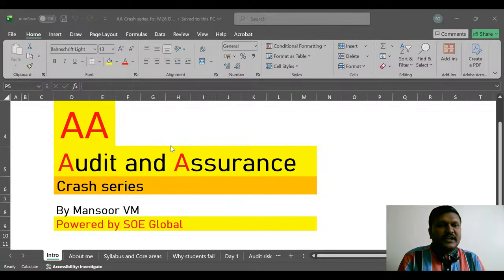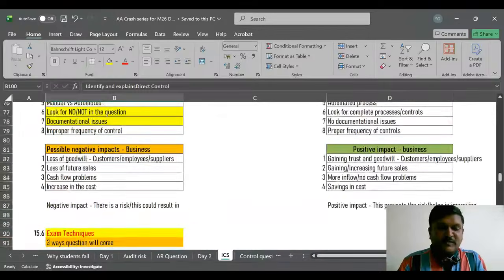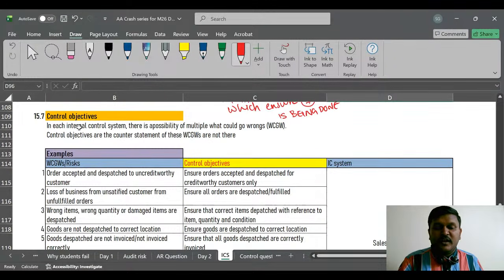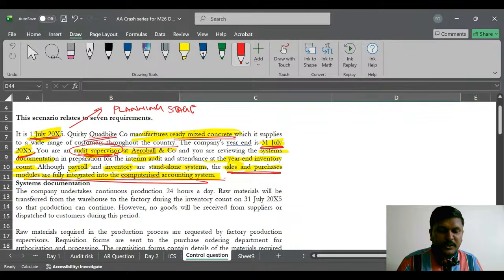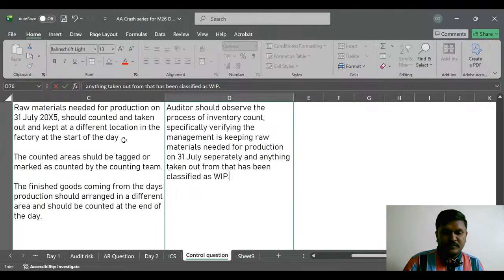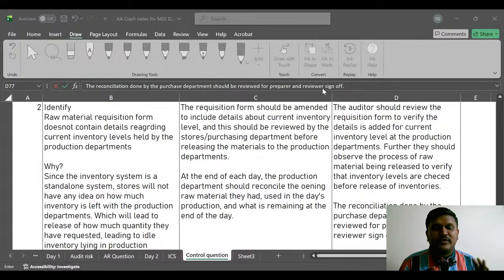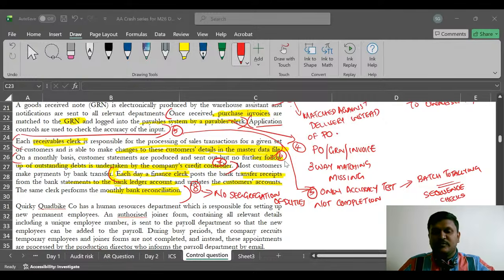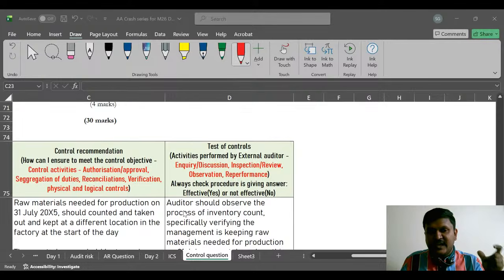ACCA AA Internal Controls Explained | Control Deficiencies & Tests | Live Revision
In this live session, we cover Internal Controls for the ACCA Audit & Assurance (AA) exam.

This area carries significant marks — but many students lose them due to poor structure.
In this session:
 • How to identify control deficiencies
 • How to write clear recommendations
 • How to structure answers logically
 • Common scoring mistakes
Part of our FREE 4-Day ACCA AA Crash Series.

Attend live to understand how to approach Internal Control questions confidently.